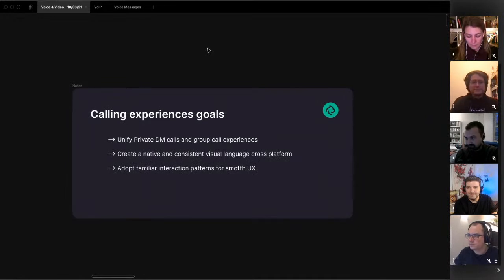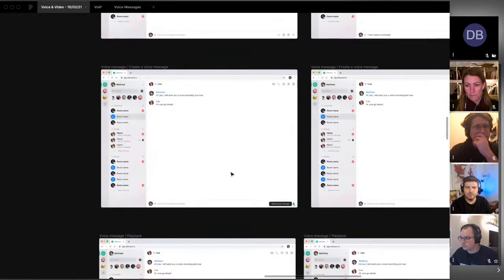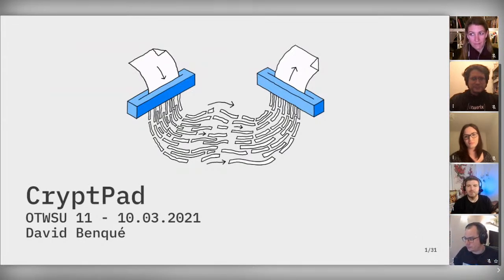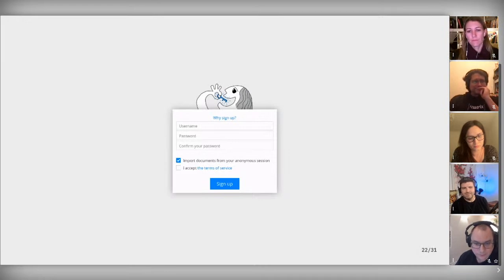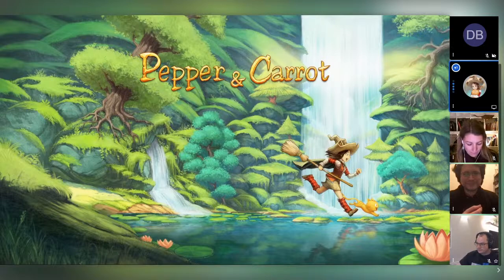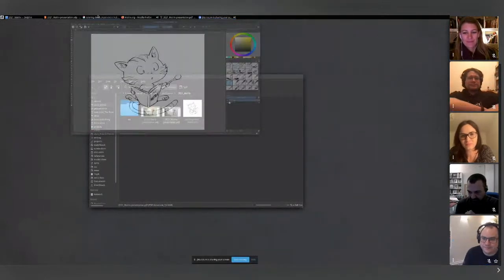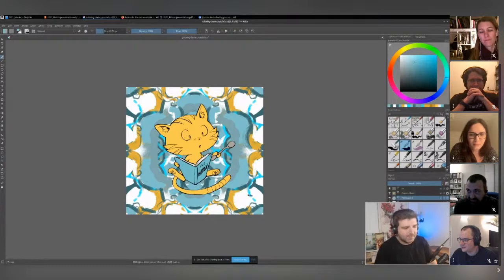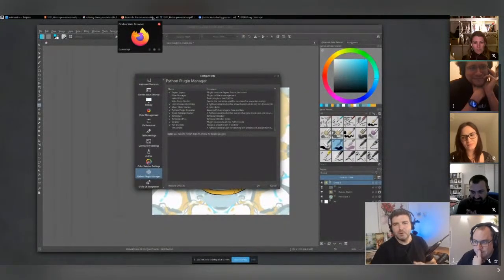Open Tech Will Save Us Meetup #11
Gaelle from Element presents all things Voice & Video including recent UX improvements, upcoming features like voice messages, and bleeding edge designs for Voice & Video rooms
David Benqué @dbenque:matrix.xwiki.com, Designer at CryptPad, presenting the open source & end-to-end encrypted collaboration suite.
    David Revoy, known for his artwork, Pepper & Carrot webcomic and design tutorials in the Open Source space, performs a digital painting demo, and speaks about his use of open tools!